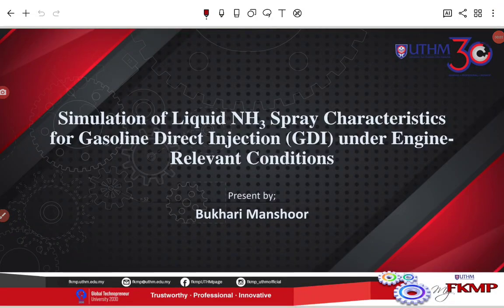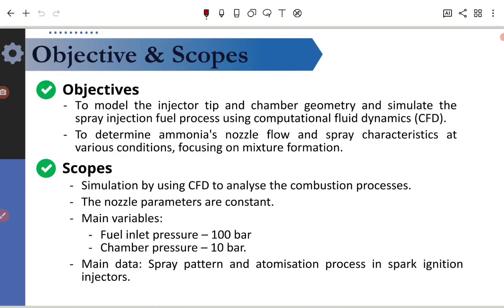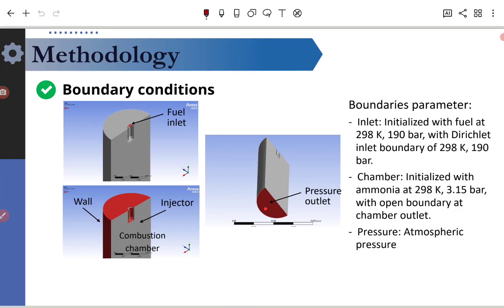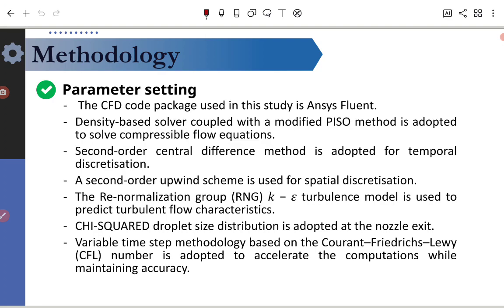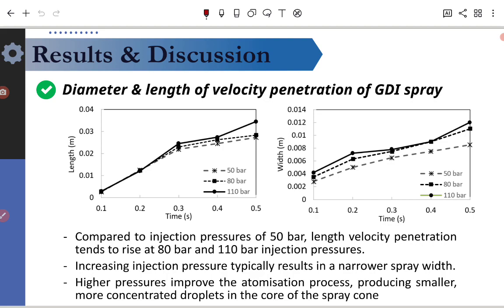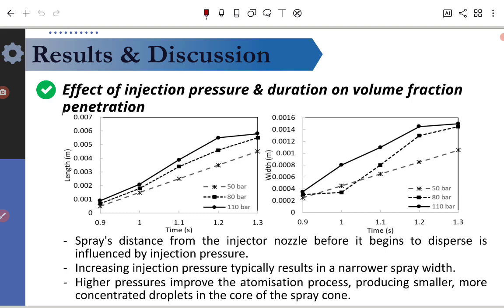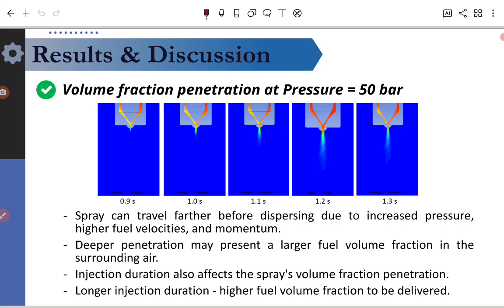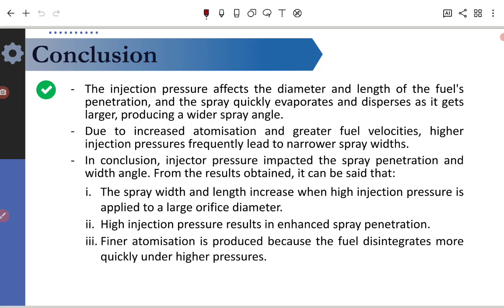Icise2024_101-050_bukhari